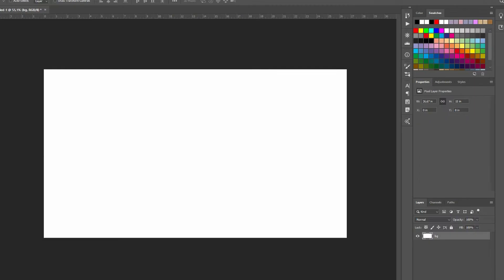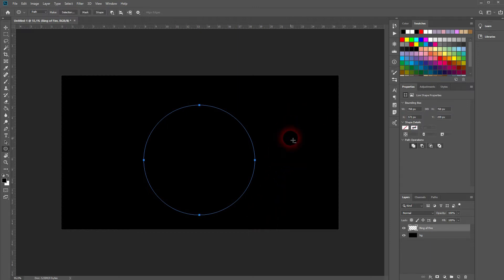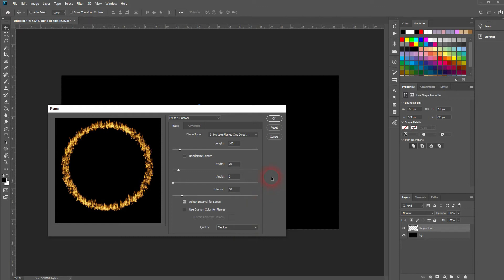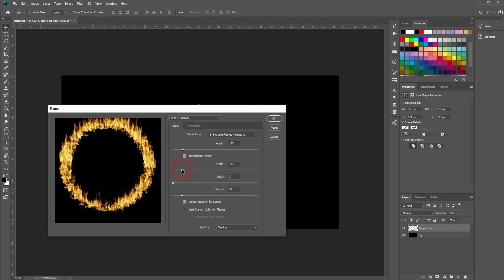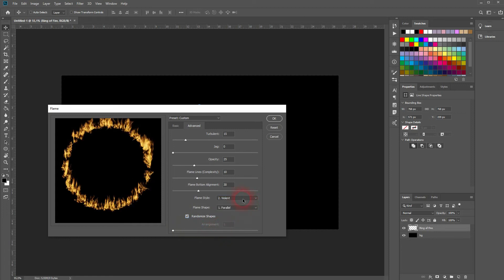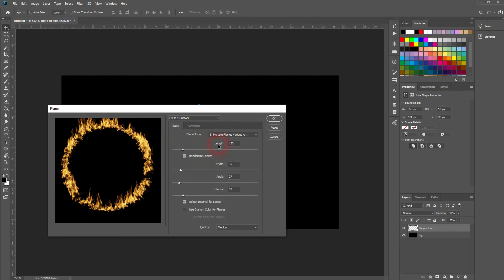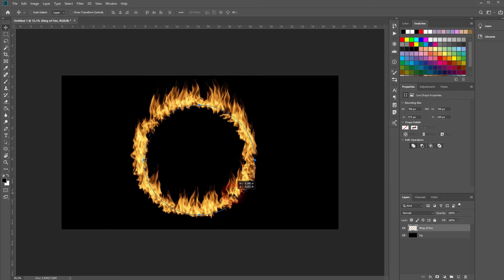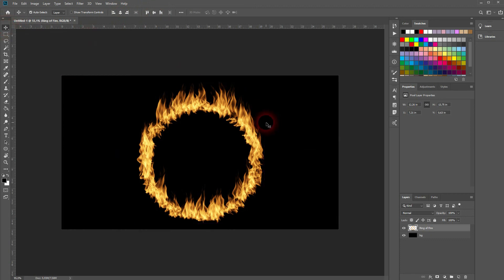Ring of Fire in Adobe Photoshop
In this tutorial I'll show you how to create a ring of fire in Adobe Photoshop.